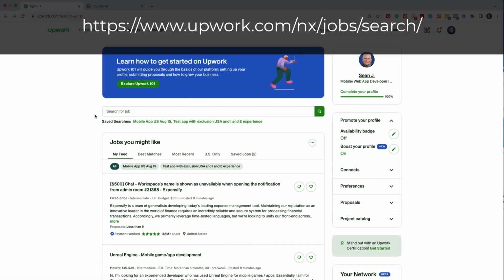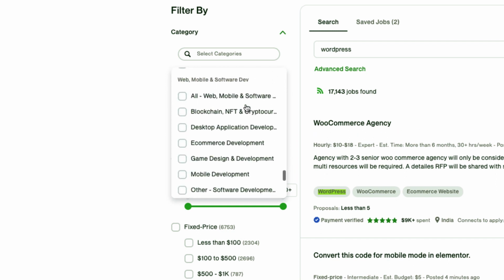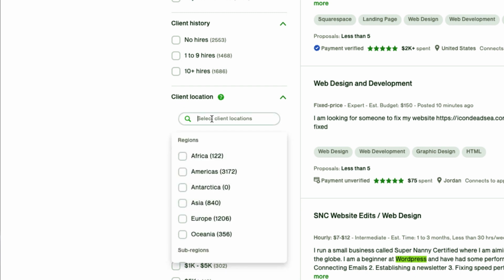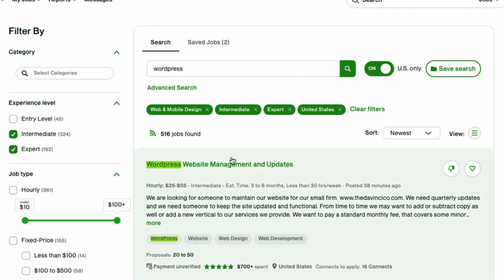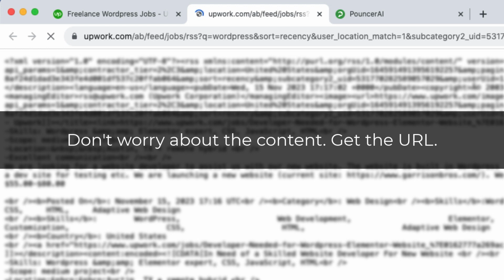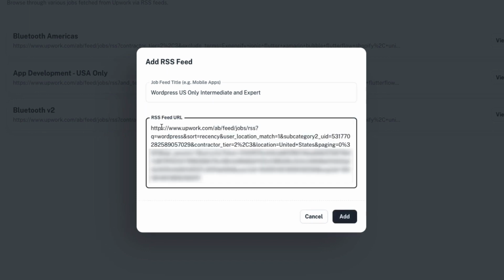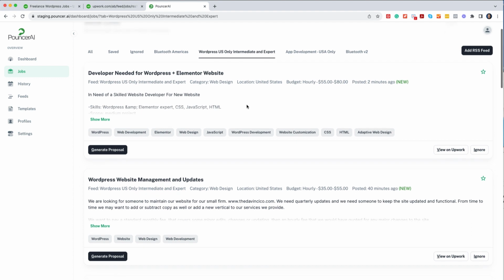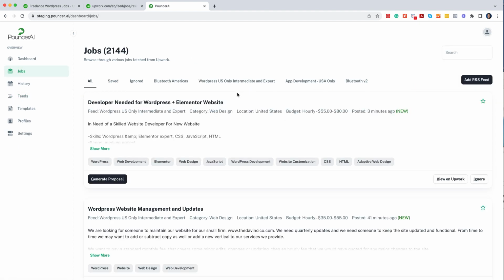How To Add RSS Feed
This short video shows you how to find the RSS feed in Upwork and add it to the PouncerAI tool